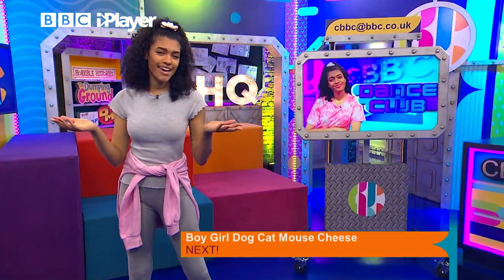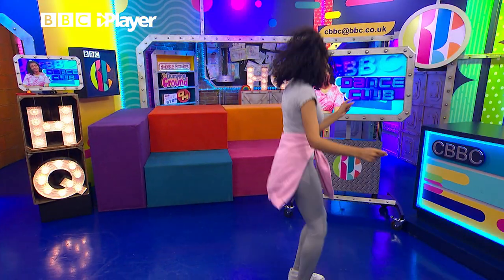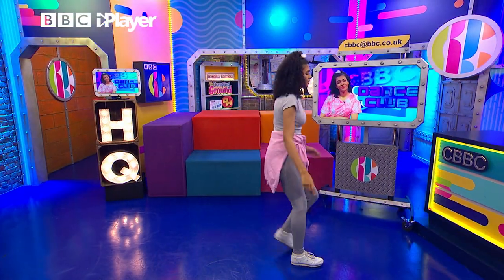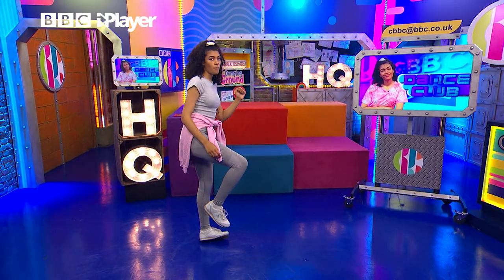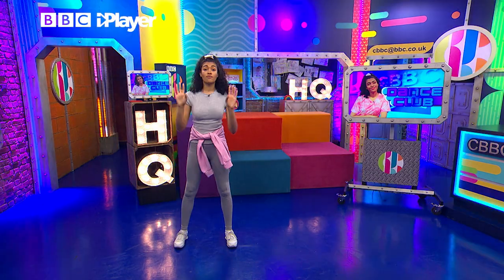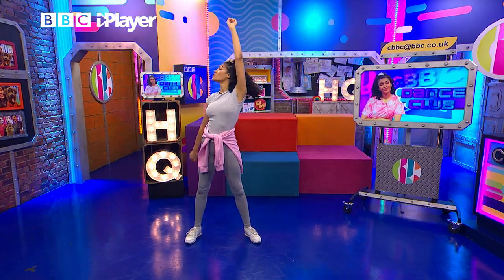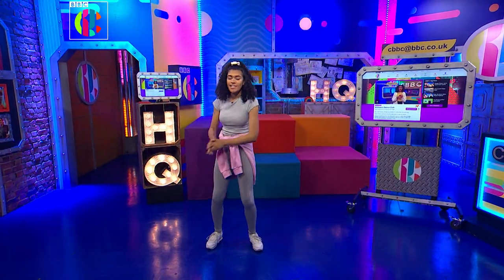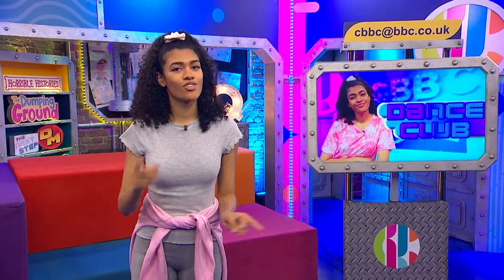The Next Step: How to Dance Like A-Troupe at Dancemania | Tutorial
Our legendary CBBC HQ presenter and The Next Step loving Alishea (who is also a Dance Treacher) takes us through the steps to this memorable A-Troupe dance from Dancemania so you can do it in your own homes.

If you want to film yourself doing this routine, then send it and you might see your dance on TV. OMD! OH. MY. DANCE. We love a dance tutorial video. We have shown some of your dances at the end of this video!